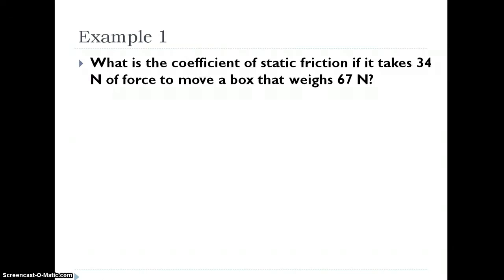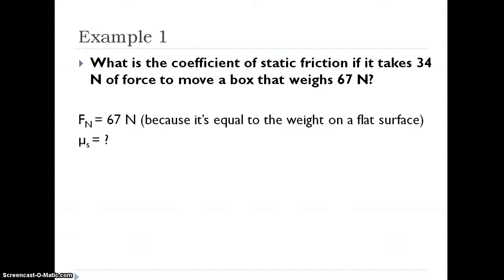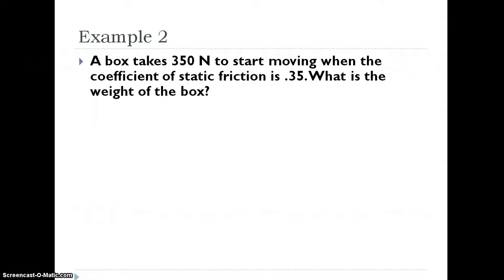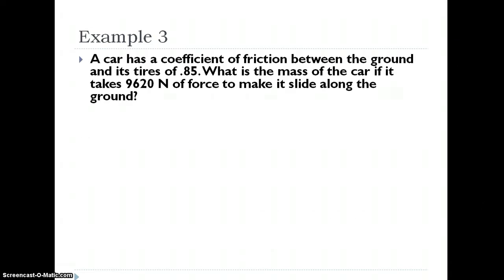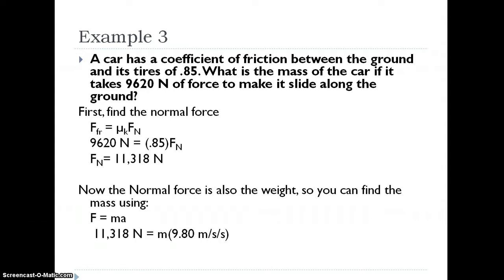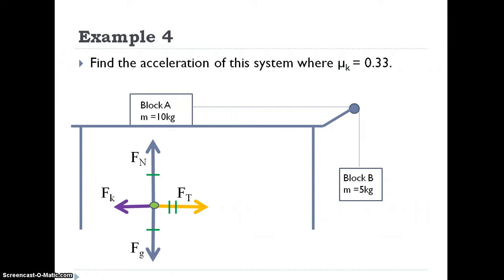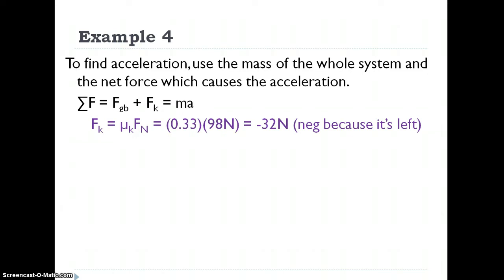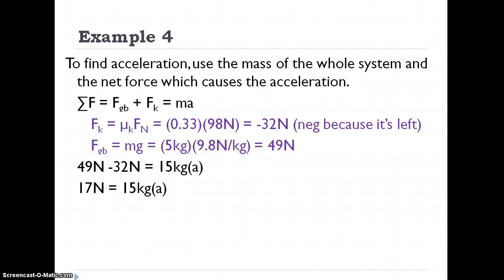U6 Part 6: Calculating Friction - Examples